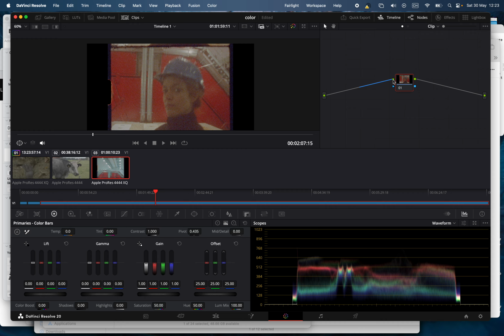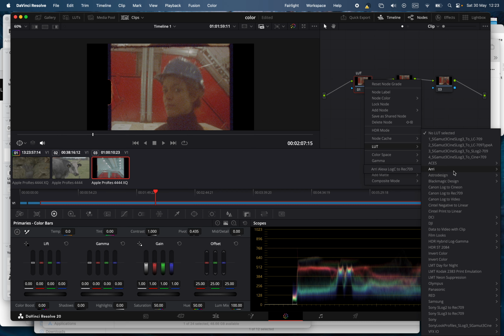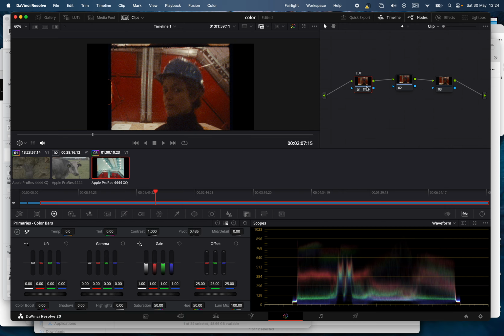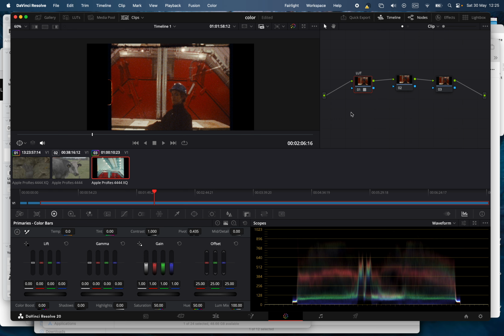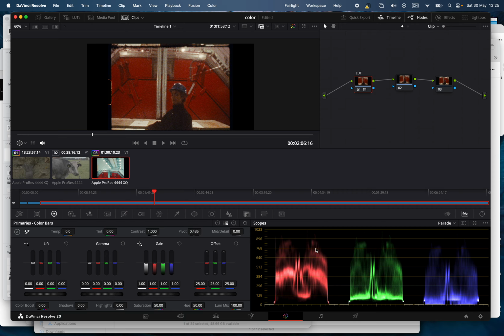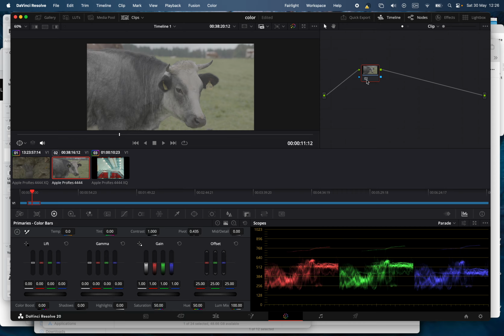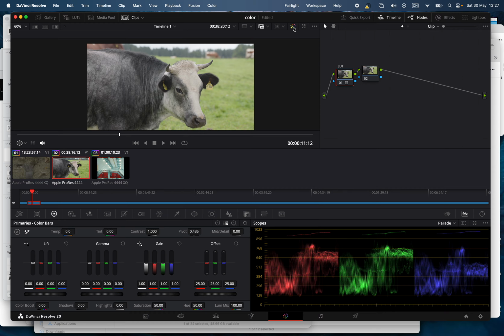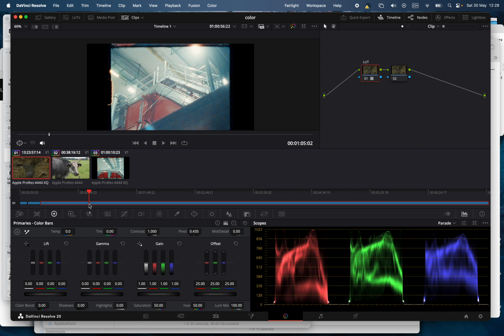01 LUTs and bypass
in this first video of the color correction playlist we look at how to apply a LUT to log footage. You will need to do this only if your footage is actually log...